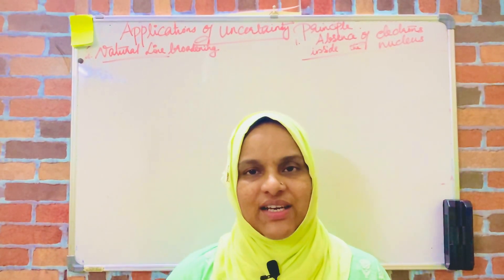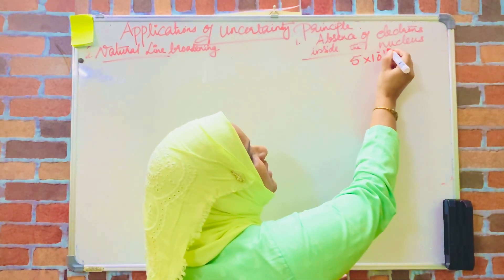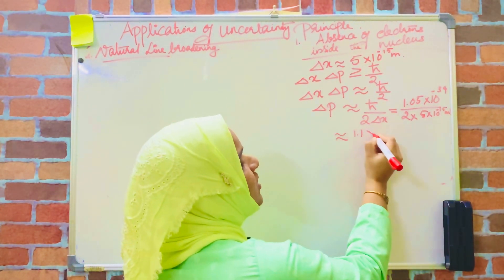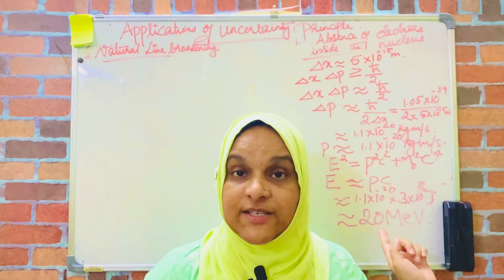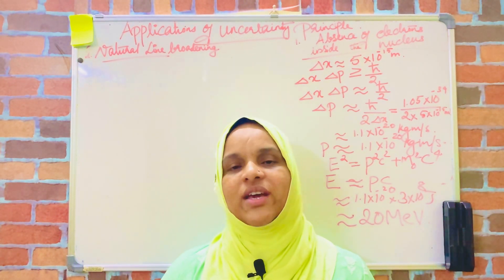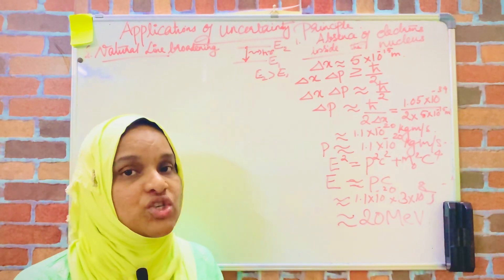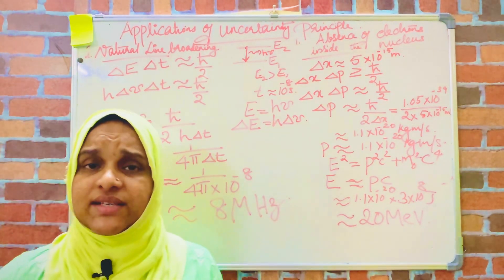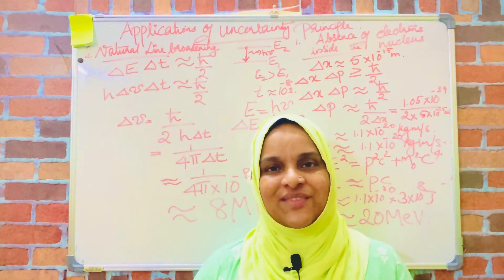Engineering Physics- Quantum Mechanics Video 7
Application of Uncertainty Principle